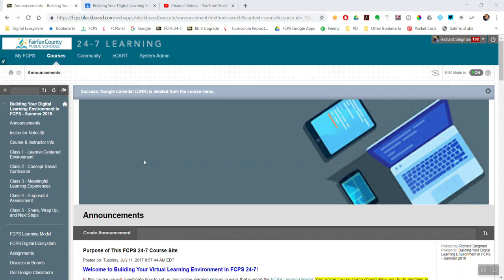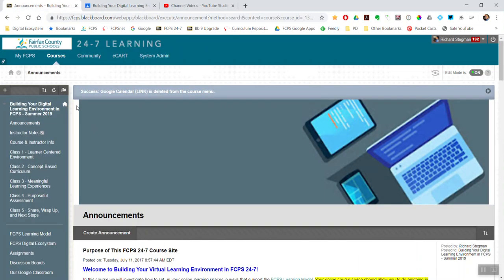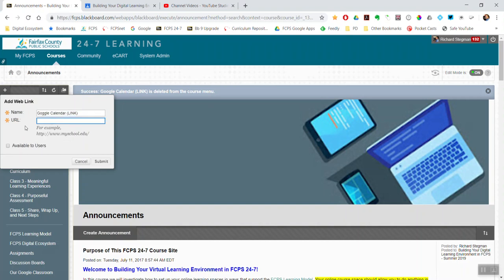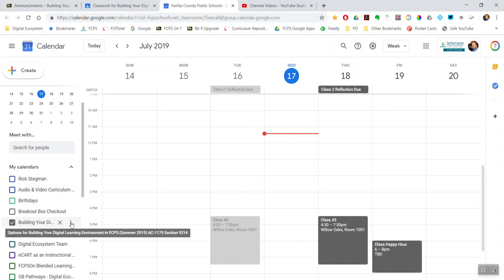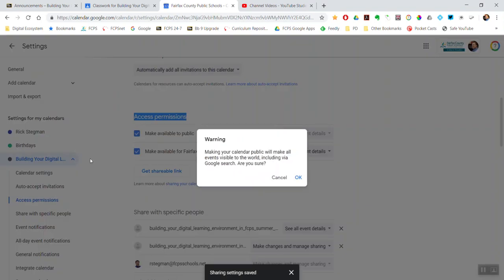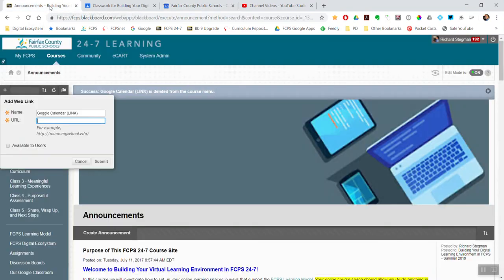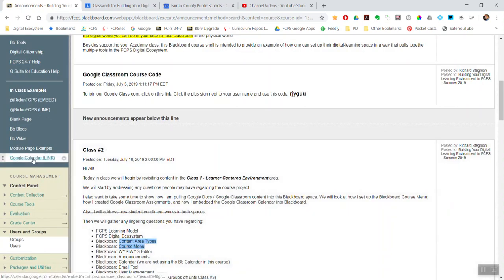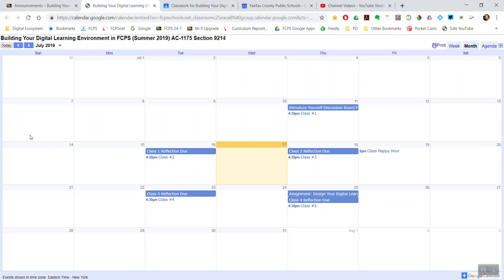Blackboard - Add URL Link to Google Class Calendar